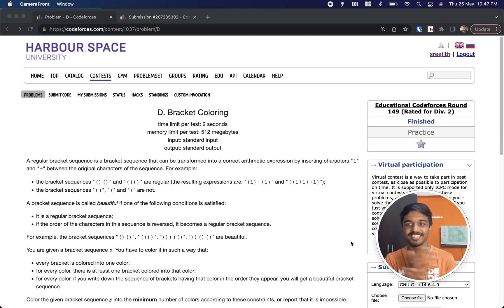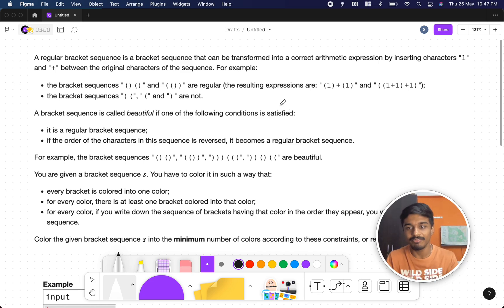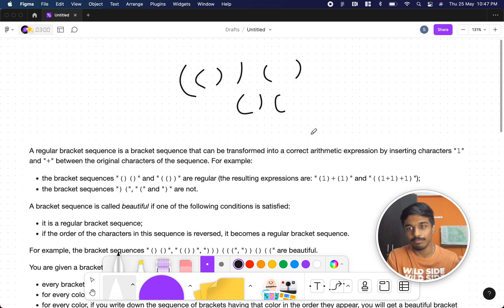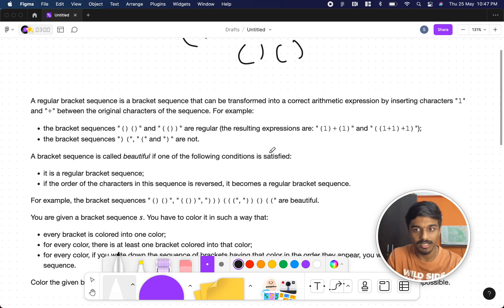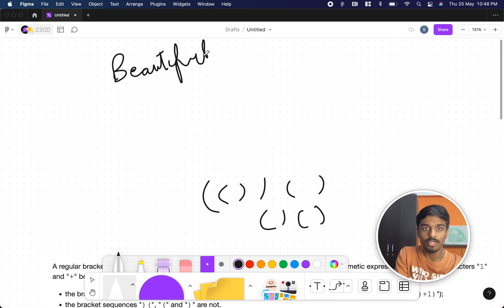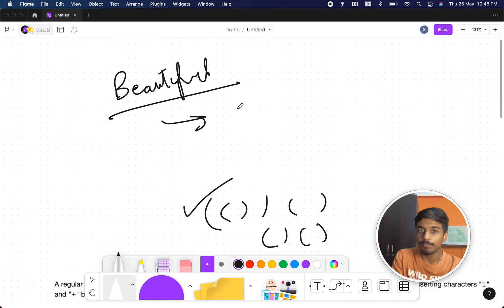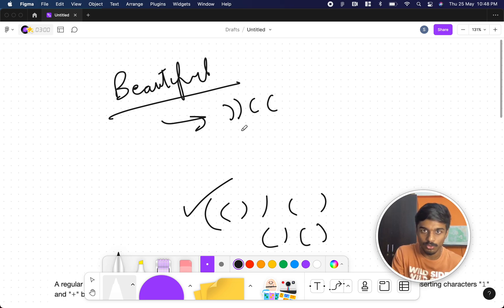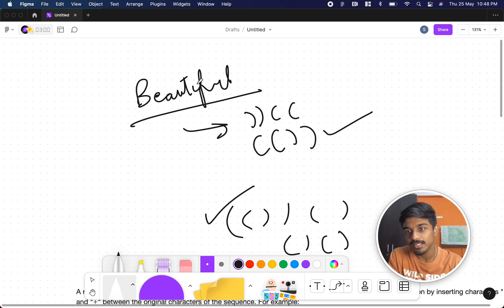Bracket Coloring | Codeforces 1837D Solution | Educational Codeforces Round 149 (Rated for Div. 2)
In this video, I walk through the solution to problem D from Educational Codeforces Round 149 (Rated for Div. 2) contest held on:

Problem name: "Bracket Coloring"
My Submission: